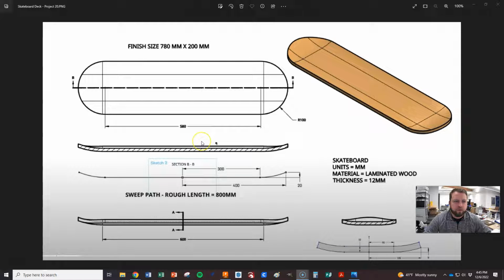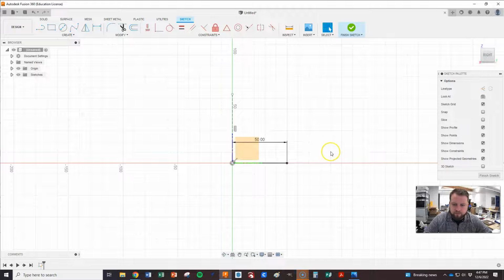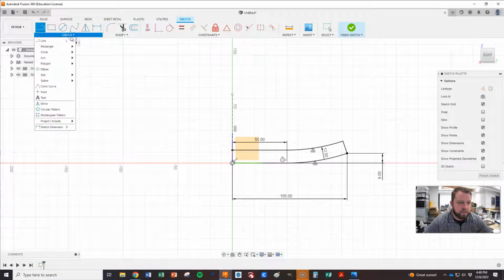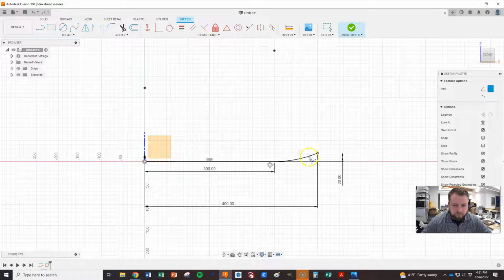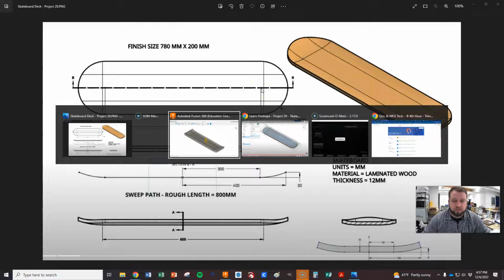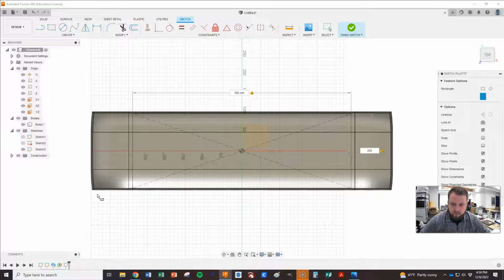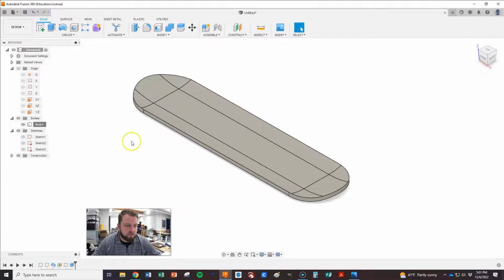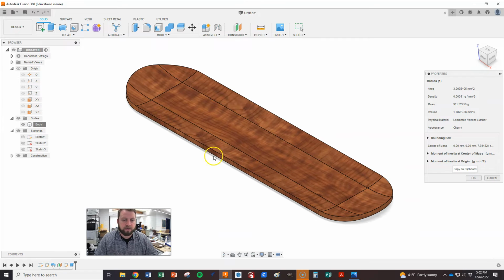Learn Fusion 360 - Project 20 - Skateboard - Tutorial